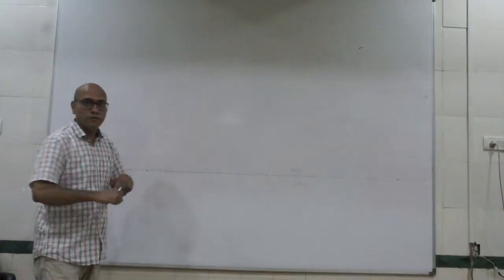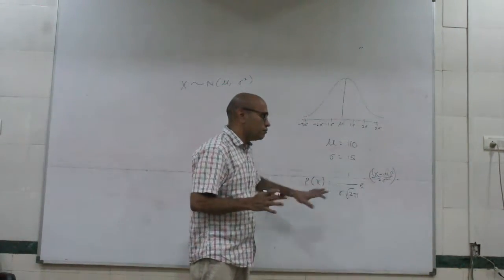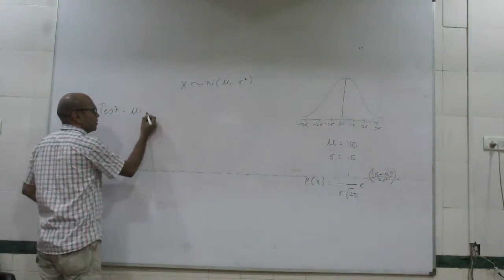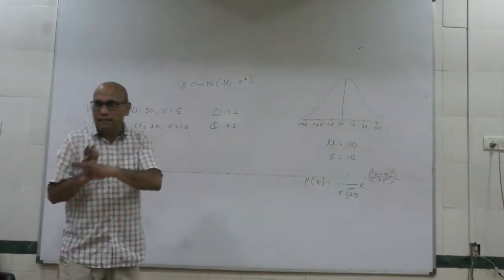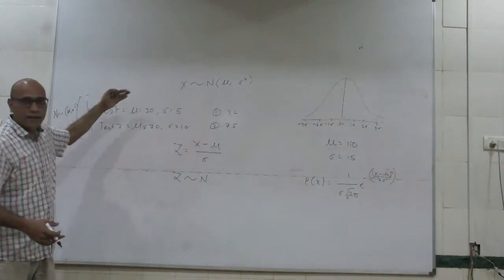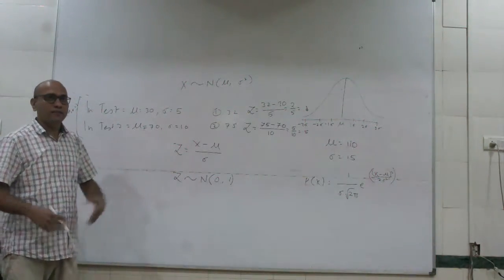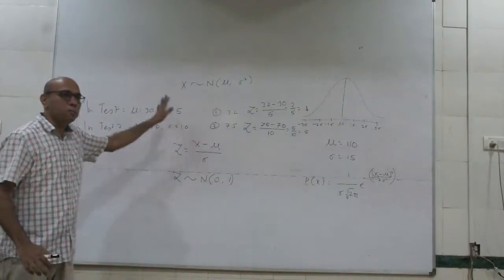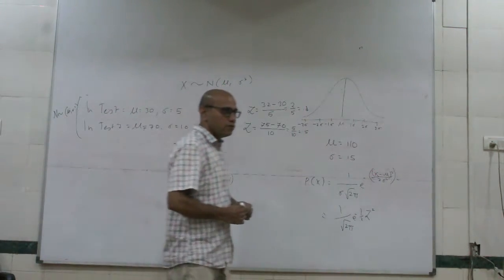Lecture3 4: Continuous Random Variables - Normal Distribution (Statistics for Psychology)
Brief introduction to Normal Distribution and area under normal distribution for psychology.